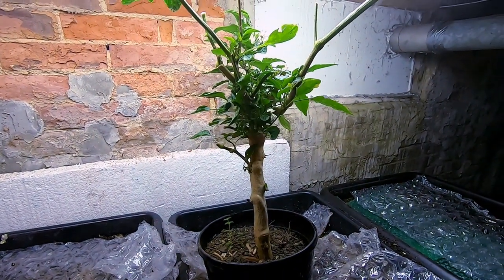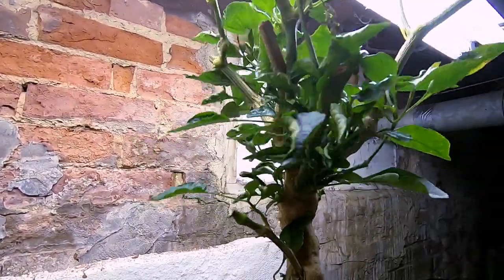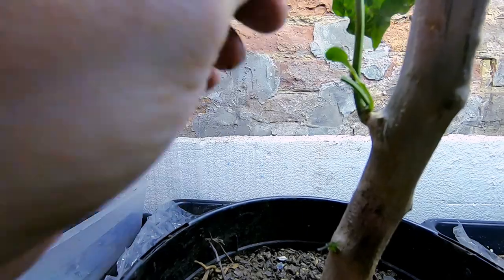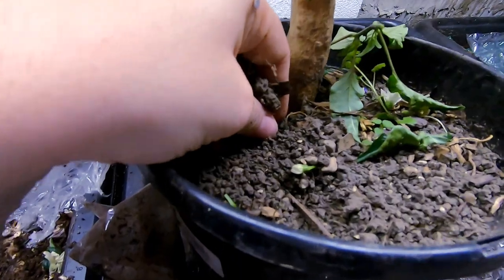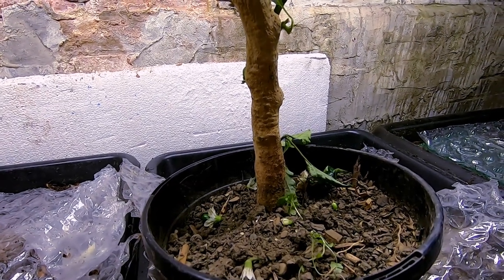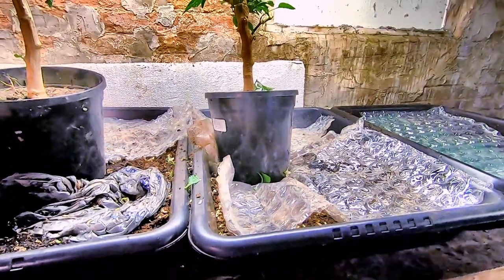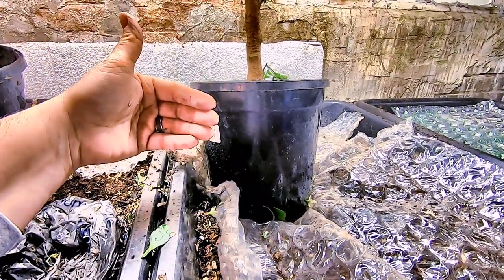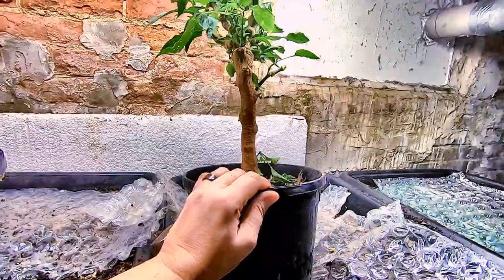Over Wintering Pepper Plants Year 2 December Update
Looking at the success of the green and hot pepper plants overwintering in my basement.  They are doing so well they are flowering.